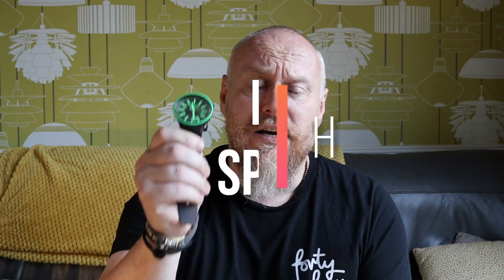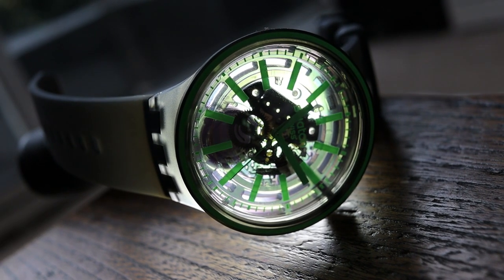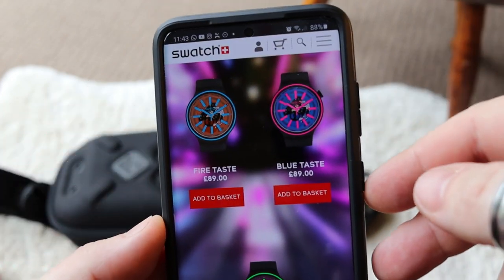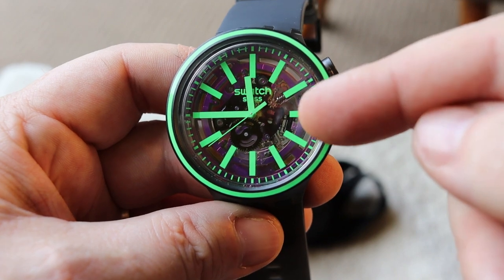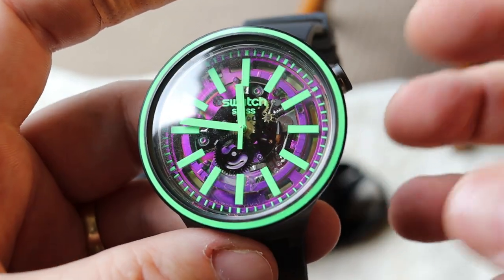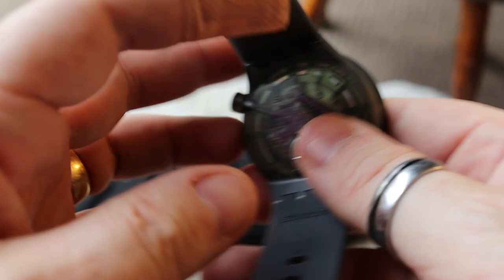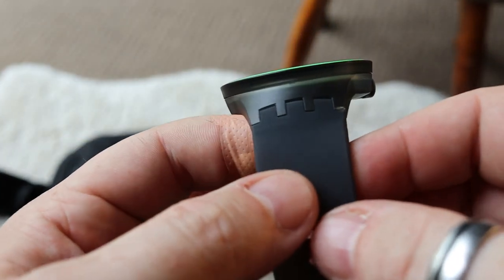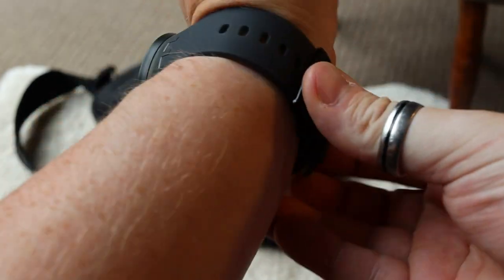Swatch Big Bold Spectrum - Pink Taste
Amazon UK
Pink Taste (green hands)
Blue Taste (pink hands)
Fire Taste (blue hands)